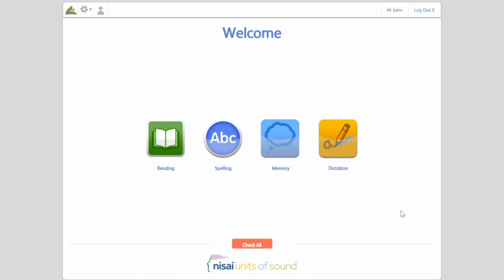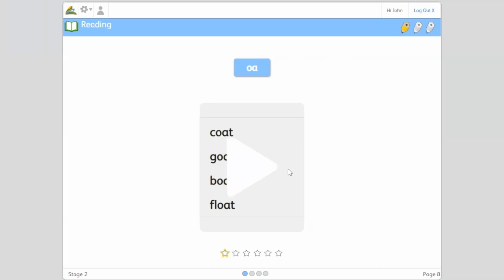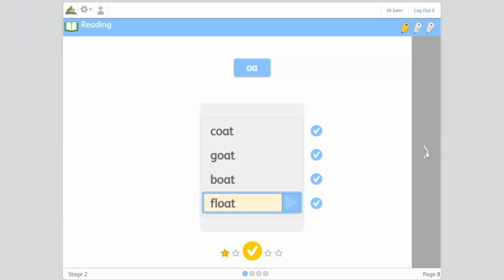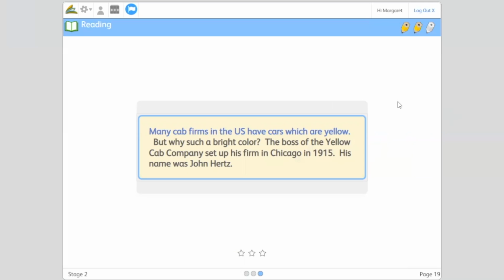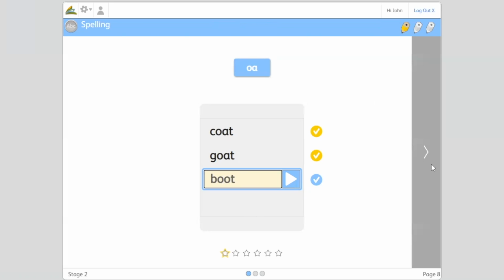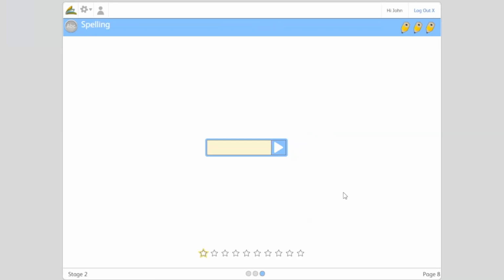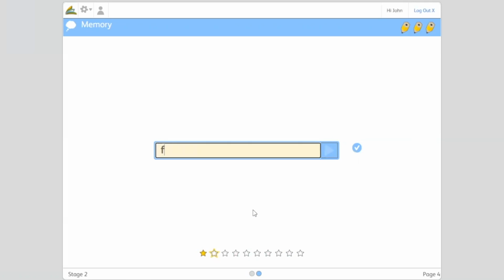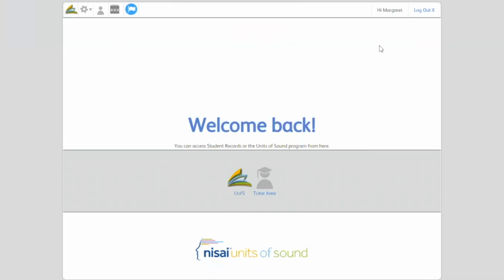LiteracyQ: Discovering Units of Sound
Together as LiteracyQ, Units of Sound and WordQ are giving kids and adults who struggle with reading and writing a second chance at literacy.
Units of Sound is for anyone who has trouble decoding language, and was developed with Dyslexia Action in the UK. Here at Quillsoft, we have had success working with kids and adults with dyslexia, autism, and ADHD, as well as readers who are trying to catch up with their peers due to interrupted schooling during the COVID-19 pandemic.

00:00 How Units of Sound Supports Literacy
01:33 A Look at Reading Exercises in Units of Sound
07:25 A Look at Spelling Exercises in Units of Sound
10:25 A Look at Memory Exercises in Units of Sound
13:24 A Look at Dictation Exercises in Units of Sound